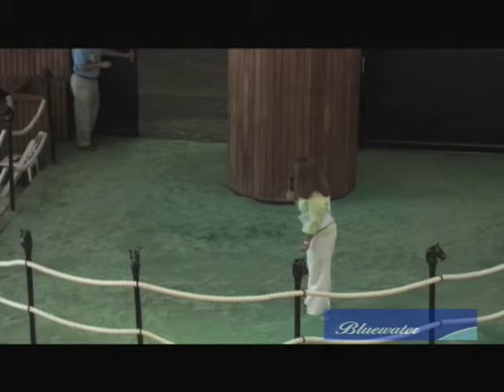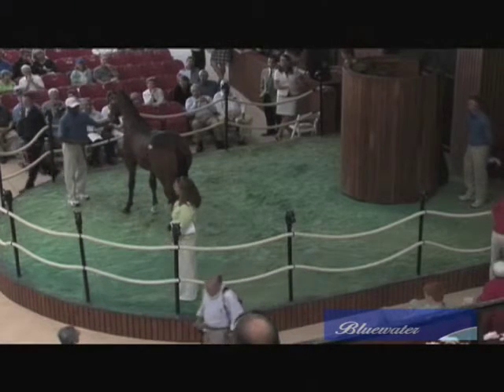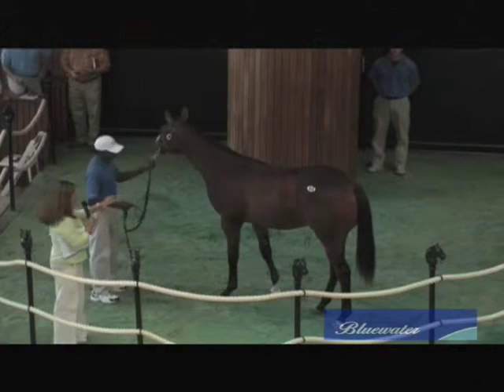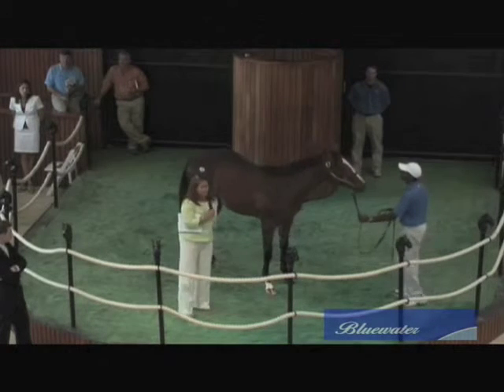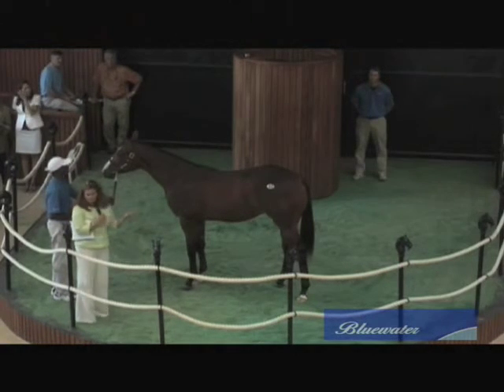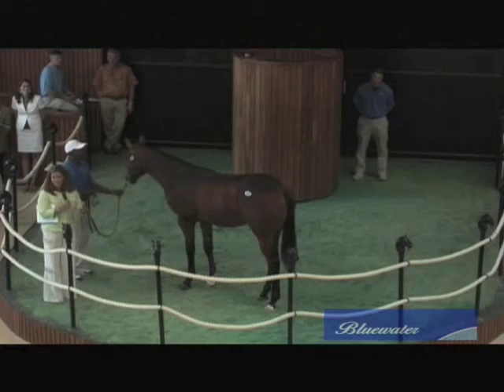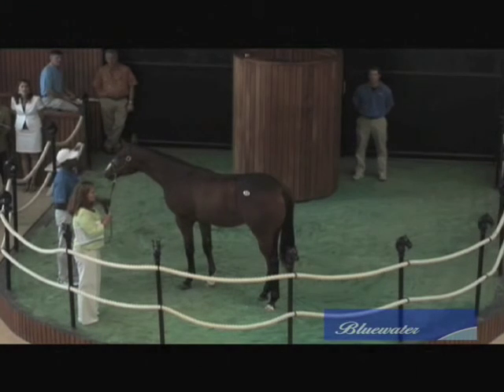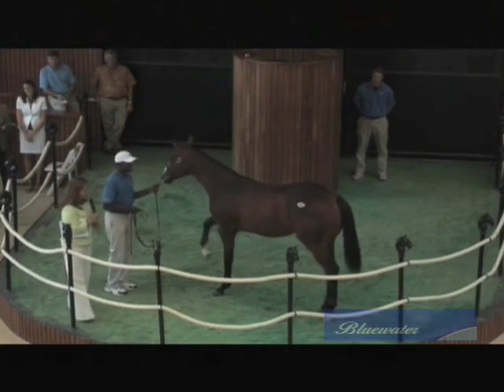Part 2 Fasig-Tipton Saratoga 08/2009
Meg Levy discusses the process of bringing thoroughbred yearlings to sale.